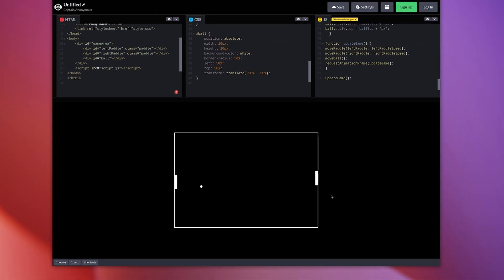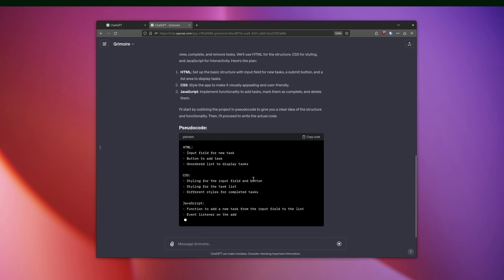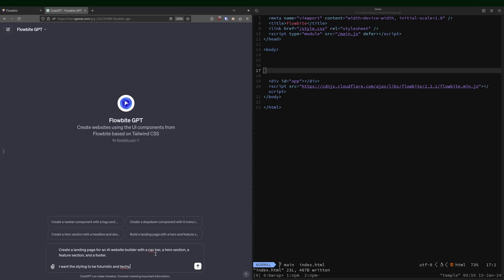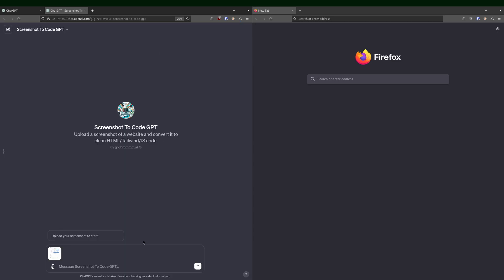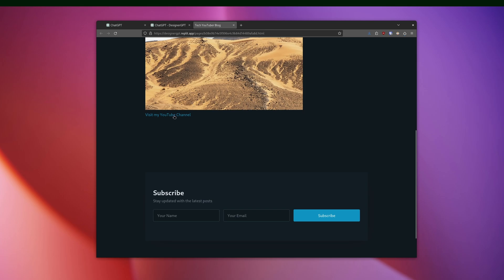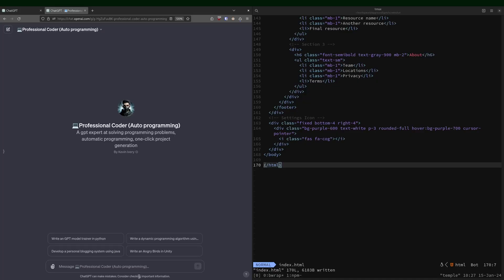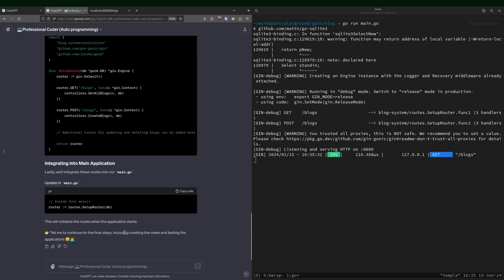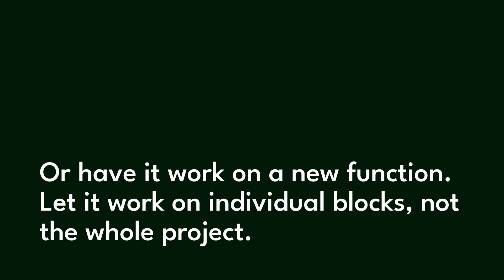Can Custom GPTs Write Good Code? Putting Them To The Test!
Let's put these new custom GPTs to the test and see if they can really code!